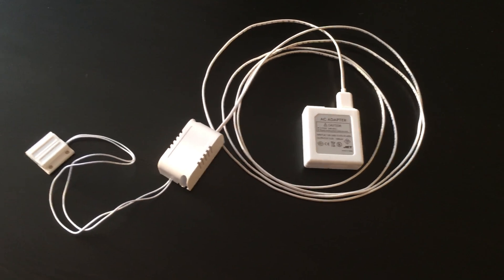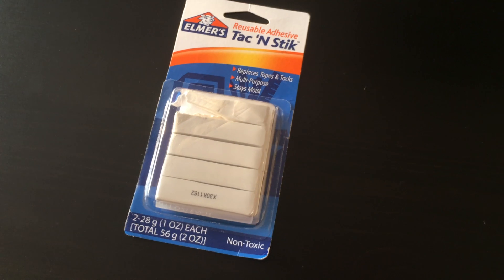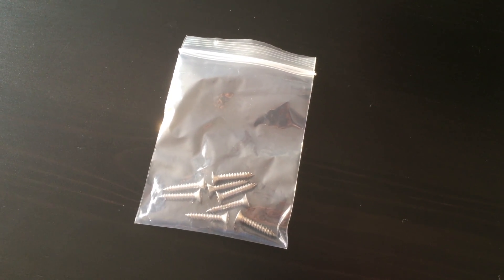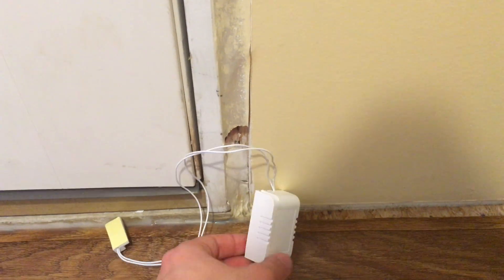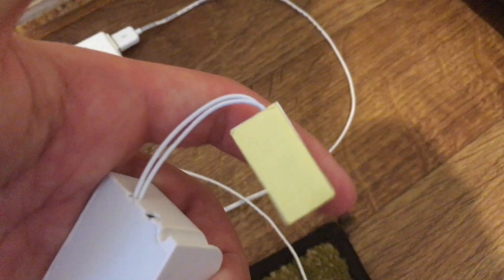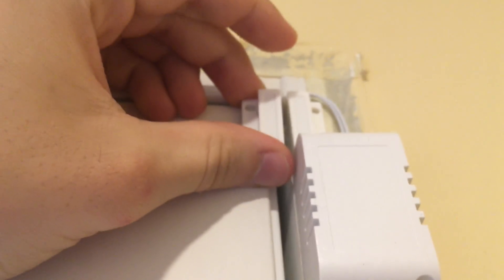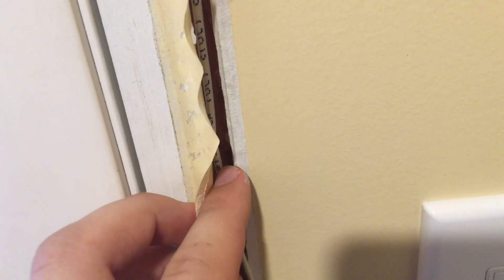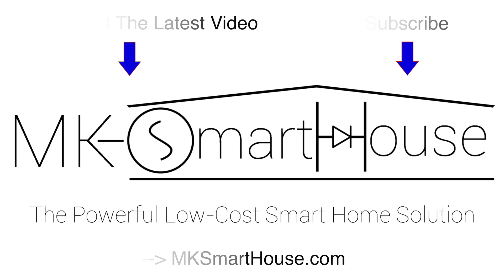Complete Guide MQTT OpenHAB ESP8266 Door / Window Sensor: Final Installation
In this video I will show how to install the ESP8266 MQTT OpenHAB Door window Sensor in its final place or location for use every day.